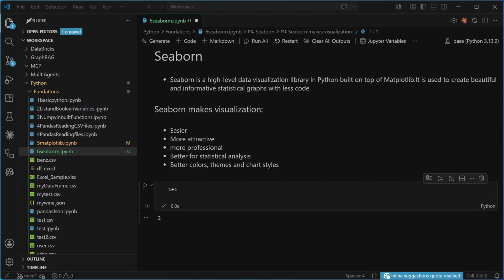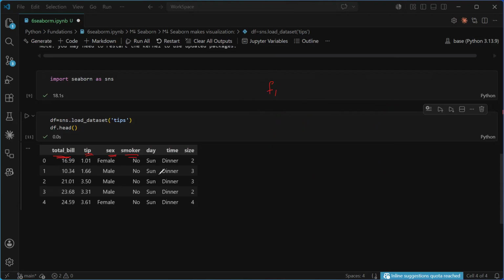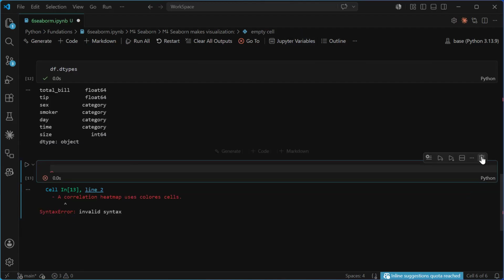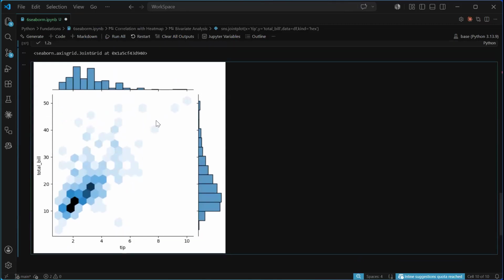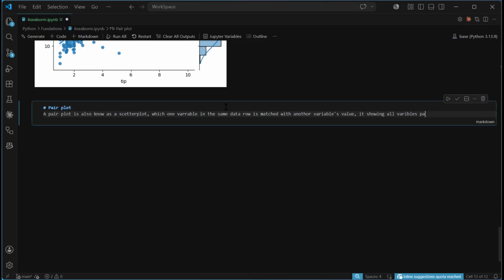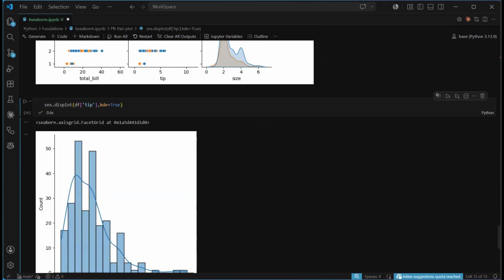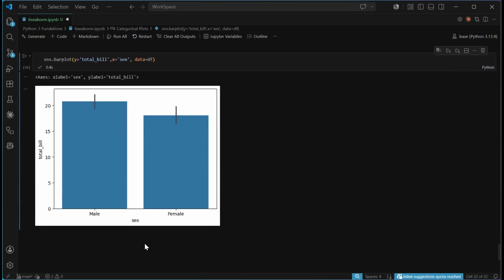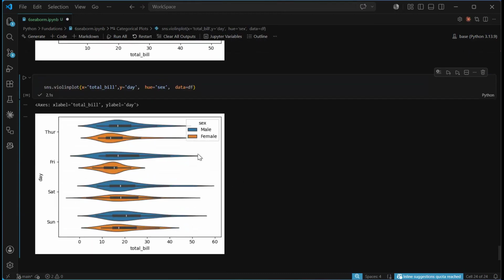Part9-Seaborn Data Analysis Tutorial | Correlation & Categorical Plots| Heatmaps, Pairplots,Boxplots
In this session, I demonstrated the Seaborn library in Python and explained how it simplifies advanced data visualization for Data Science and Machine Learning projects.

I showed how to perform correlation analysis using heatmaps and visualized relationships between variables using joint plots, pair plots, and distribution plots on the popular restaurant tips dataset.

I also demonstrated categorical data analysis techniques using count plots, bar plots, box plots, and violin plots to compare different variables such as gender, smokers, and days of the week.

Topics Covered:
✔ Introduction to Seaborn Library
✔ Correlation Analysis using Heatmaps
✔ Joint Plots in Seaborn
✔ Pair Plots for Feature Relationships
✔ Distribution Plots Explained
✔ Working with Tips Dataset
✔ Count Plots & Bar Plots
✔ Box Plots for Data Distribution
✔ Violin Plots Explained
✔ Categorical Data Analysis
✔ Comparing Gender, Smokers & Days
✔ Advanced Data Visualization Techniques

This video is useful for:

Python Beginners
Data Science & Data Analysis Learners
Machine Learning Engineers
AI & DevOps Engineers
Anyone learning Python Visualization Libraries